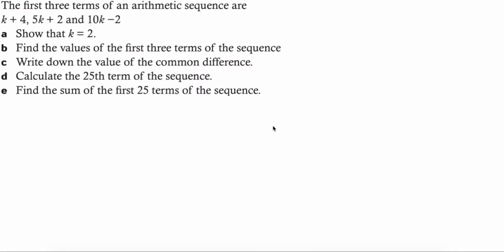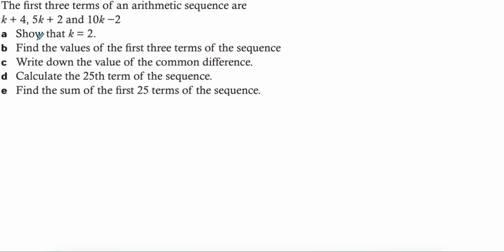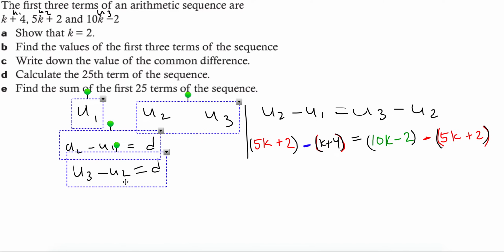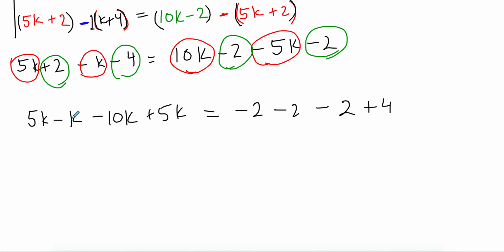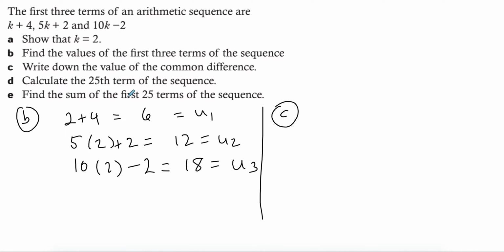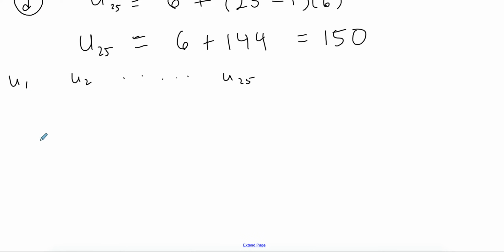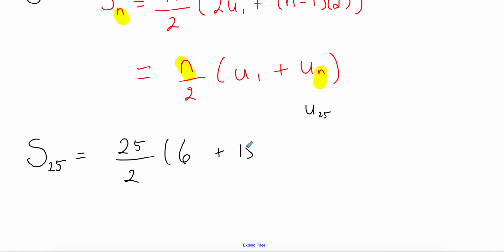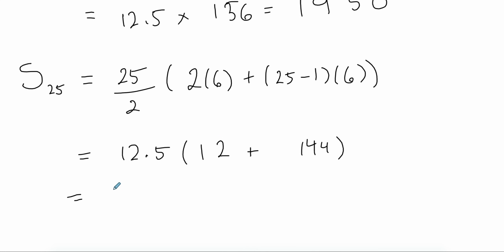Arithmetic Sequences: Exam Style Question 2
An exam style question covering most of the content of arithmetic sequences.